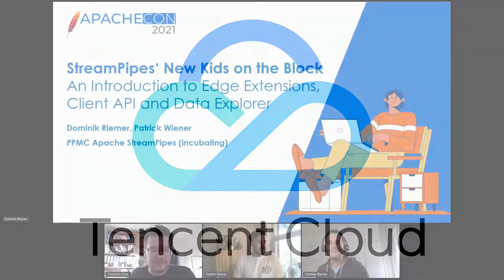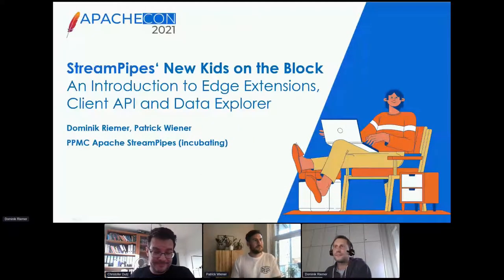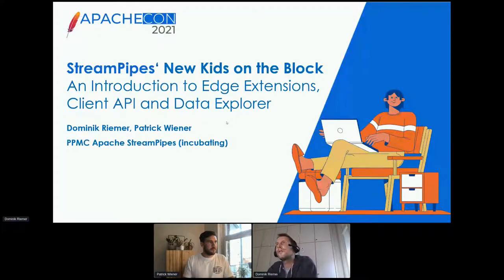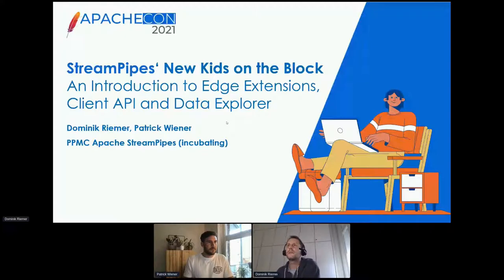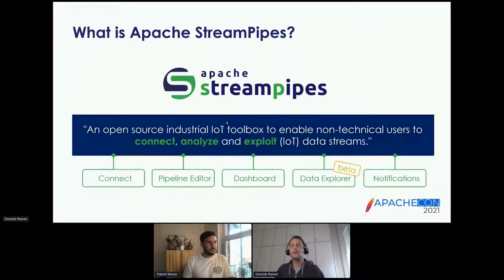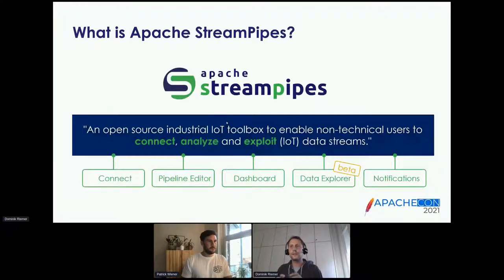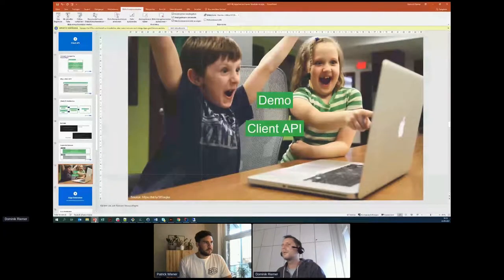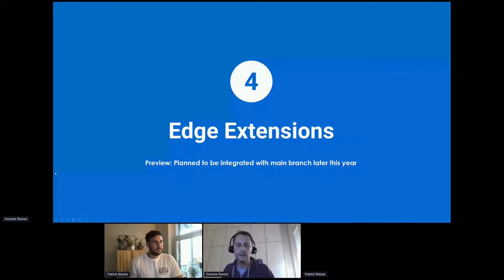An Introduction to Edge Extensions, Client API and Data Explorer - Dominik Riemer, Patrick Wiener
Thank you to all of of our ApacheCon@Home 2021 sponsors, including:

STRATEGIC
Google

PLATINUM
Apple
Huawei
Instaclustr
Tencent Cloud

GOLD
Aiven OY
AWS
Baidu
Cerner
Didi Chuxing
Dremio
Fiter
Gradle
Red Hat
Replicated StreamPipes’ New Kids on the Block: An Introduction to Edge Extensions, Client API and Data Explorer - Dominik Riemer, Patrick Wiener

Several community initiatives are working on major feature extensions to Apache StreamPipes which aim to ease the time-consuming task of analyzing Industrial IoT data in a self-service manner. In this talk, we focus on a feature tour of the three latest Apache StreamPipes features that are to be introduced in 2021: First, we introduce StreamPipes Edge Extensions, which allow users to flexibly select deployment targets of pipeline elements, enabling geographic distribution of pipeline elements over the edge-to-cloud continuum. Second, integration of StreamPipes with external applications is significantly improved with the Apache StreamPipes API & Client libraries, a new developer-oriented way to interact with StreamPipes concepts programmatically. Finally, we demonstrate the recently introduced data explorer which eases the interaction and visual exploration of persisted data streams in StreamPipes. The talk will be accompanied by several live demos that illustrate the practical outcome for Apache StreamPipes users.